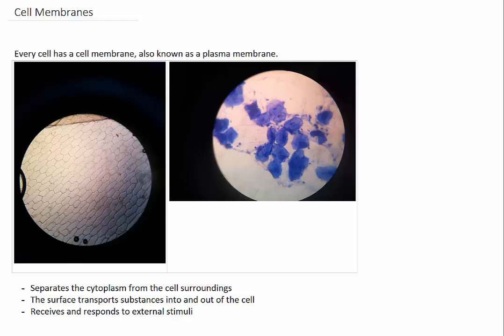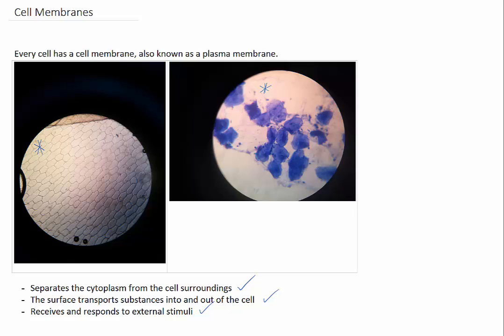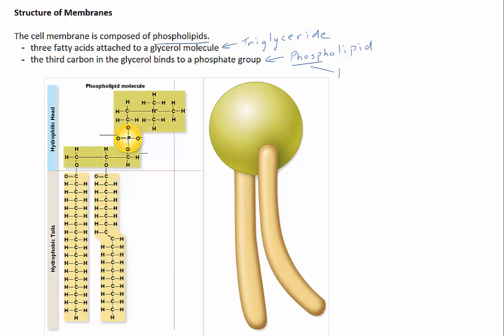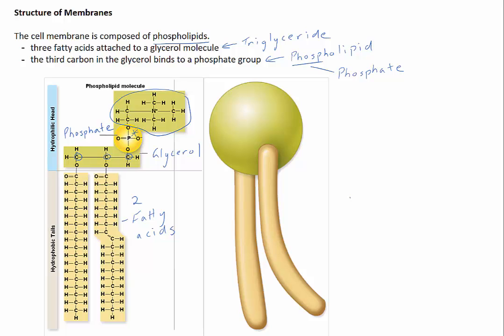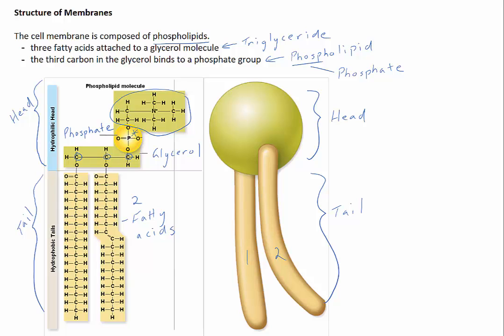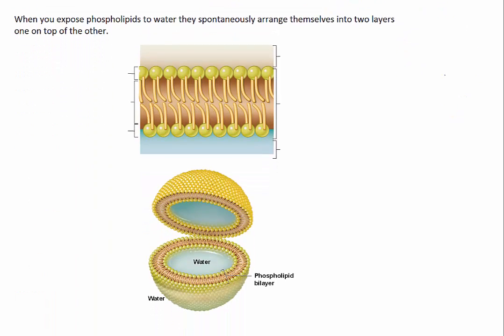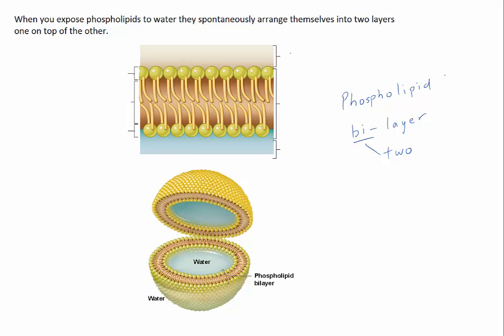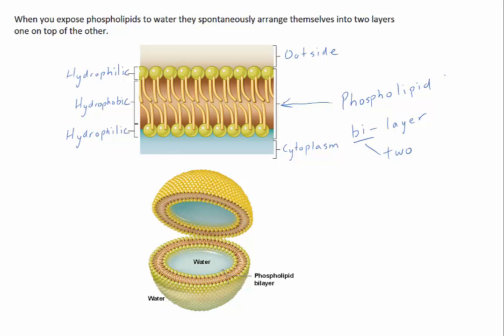cell membranes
A description of the structure and function of cell membranes